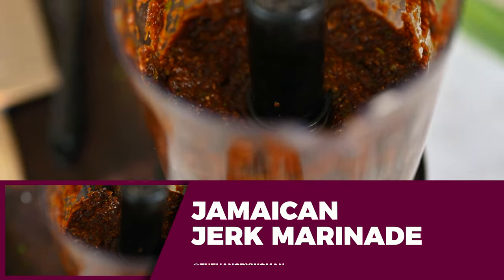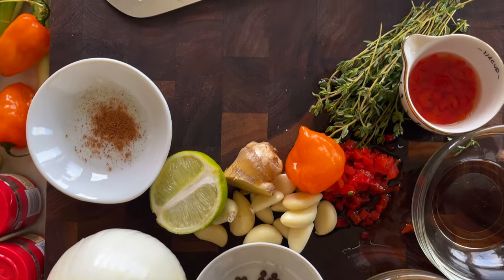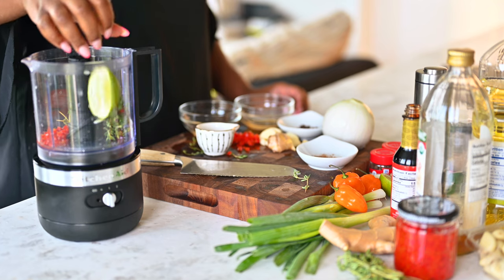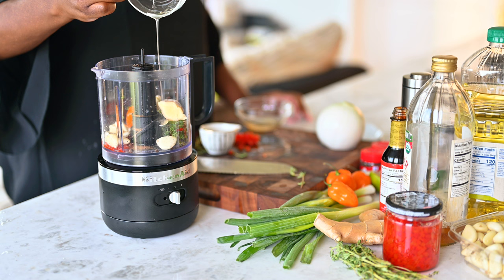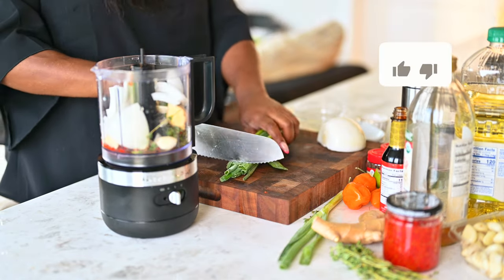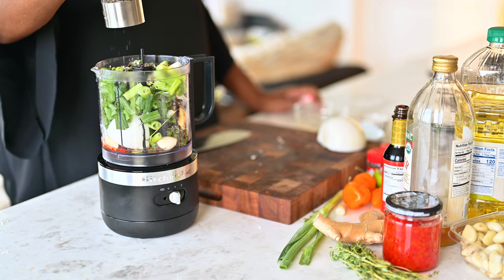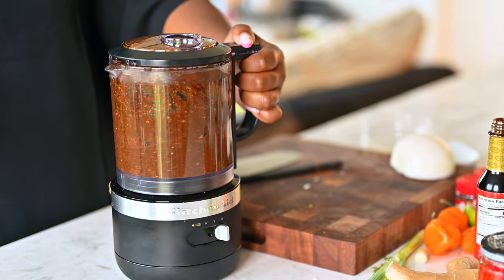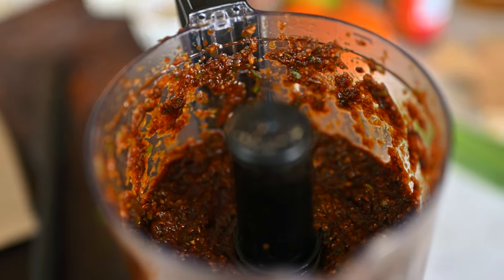THE authentic Jamaican Jerk Marinade you ALWAYS needed (from a Jamaican!) 🇯🇲 | The Hangry Woman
Hey there, foodies! Welcome to my diabetes-friendly cooking channel!

You can also send a 1 time Super Thanks on my channel if the information helped you.

My name is Mila, and I'm  Jamaican American with a passion for sharing authentic Jamaican cuisine.

Growing up in a Jamaican household, I've learned the secrets of traditional island cooking from my family and now, as an integrative nutrition diabetes lifestyle coach, I'm excited to bring these flavors to your kitchen!

In today's video, I'll be showing you how to make a classic Jamaican Jerk Marinade from scratch. This marinade is packed with bold flavors and spices that will elevate your meat, poultry, or vegetables to new heights. Let's dive into the ingredients and their significance:

Allspice (Pimento): The heart and soul of jerk seasoning, allspice adds a warm, sweet-spicy flavor.
Scotch Bonnet Peppers: For that fiery kick, these peppers also provide fruity undertones. You can also sub habaneros. Leave the seeds in for more heat, and take them out for less.
Thyme: A staple in Jamaican cooking, fresh thyme imparts earthy, minty notes.
Green Onions (Scallions): Adding a mild, sweet flavor and crunchy texture.
Garlic: For depth and richness in the marinade.
White Onion: A helpful aromatic.
Ginger: Fresh ginger brings a zesty, warming touch.
Brown Sugar: To balance the heat and enhance the flavors.
Browning: Introducing a savory, umami element. Some sub a little bit of soy sauce.
Lime Juice: Fresh lime juice brightens and adds acidity.
Spices: A blend of nutmeg, and cloves for warmth and complexity.

Now let's get started on making this delicious marinade!

Step 1: Prepare your ingredients by finely chopping the green onions, garlic, and ginger, and deseeding the Scotch Bonnet peppers (use gloves to avoid irritation).

Step 2: In a blender or food processor, combine all the ingredients and blend until smooth. Adjust the heat level to your preference by adding more or less Scotch Bonnet peppers.

Step 3: Marinate your choice of meat, poultry, or vegetables for at least 4 hours, or ideally overnight, in the refrigerator.

Step 4: When ready to cook, use indirect heat (grilling or roasting) to avoid burning the marinade and ensure even cooking.

I hope you enjoy making and tasting this authentic Jamaican Jerk Marinade as much as I do! Give it a try and let me know how it turns out in the comments below.

Welcome to my diabetes YouTube Channel!

NEW BLOGS every week too!

Can we be friends?

3 free cups at Daily Harvest | Code: HANGRYWOMAN